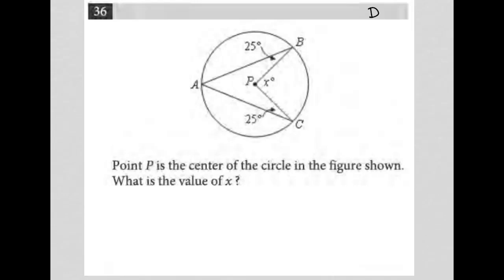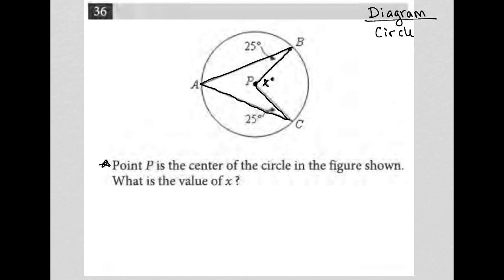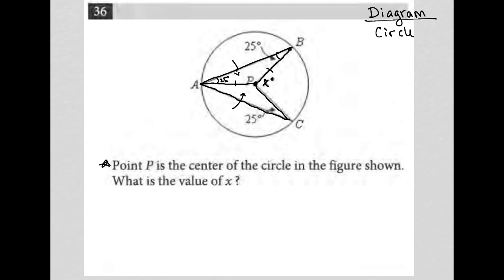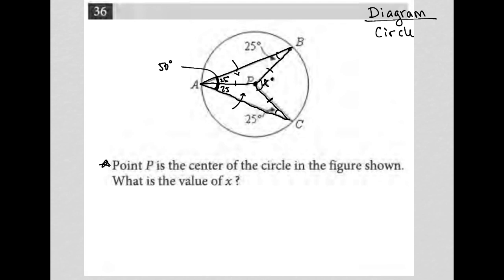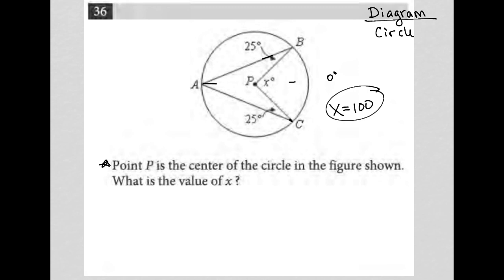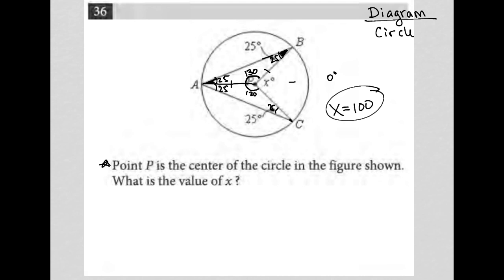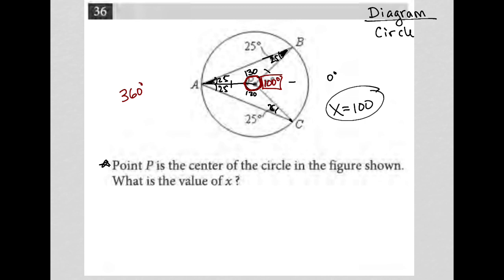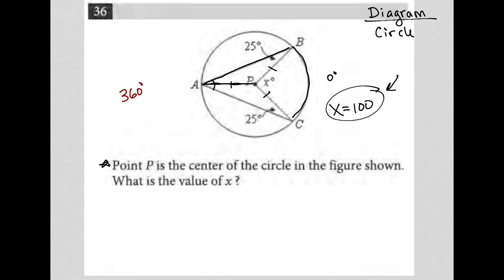Point P is the center of the circle in the figure shown. What is the value of x ?